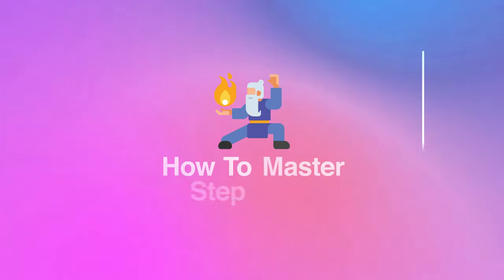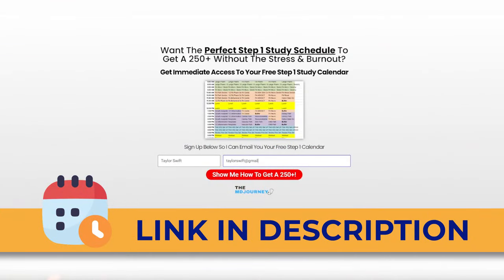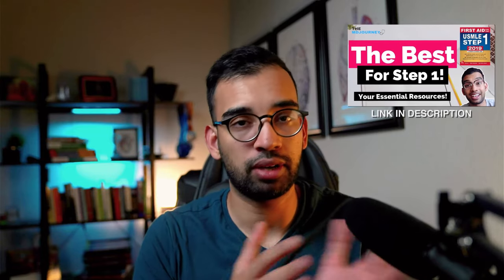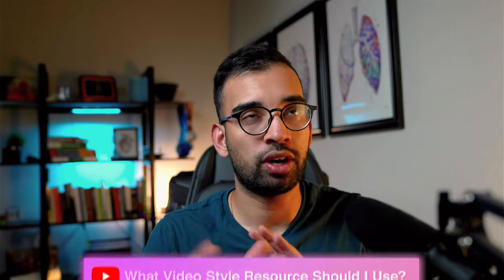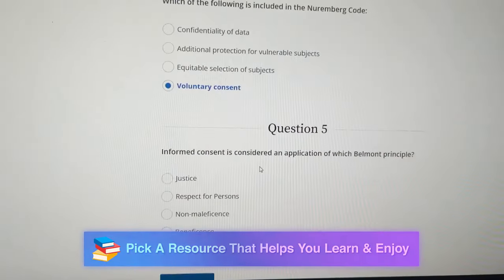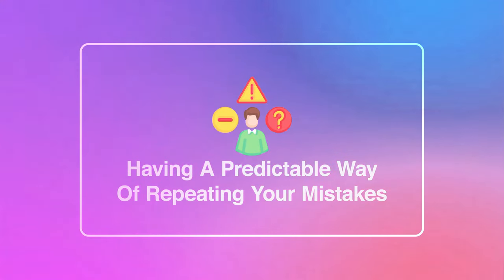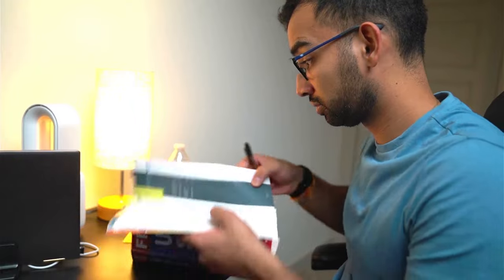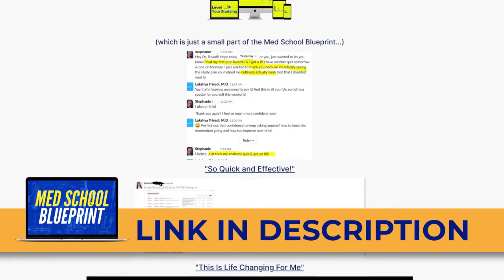Master Step 1 Prep [During The Semester]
Are you struggling to balance Step 1 prep with your other classes?

I've been there, and I know how challenging it can be. In this video, I’ll share the specific strategies that worked for me when I was preparing for Step 1 while keeping up with my other classes.

From prioritizing study time to using efficient resources, I'll walk you through my personal approach to mastering Step 1 without sacrificing your performance in other classes.

00:00 Introduction
00:40 Minimize Your Amount Of Resources
02:47 Prioritize Practice Questions During Dedicated Time
04:30 Picmonic
05:40 Get Your Feet Wet Of Trying Questions Earlier
07:51 Getting The Habit Of Storing The Questions You Missed
09:32 Having A Predictable Way Of Repeating Your Mistakes